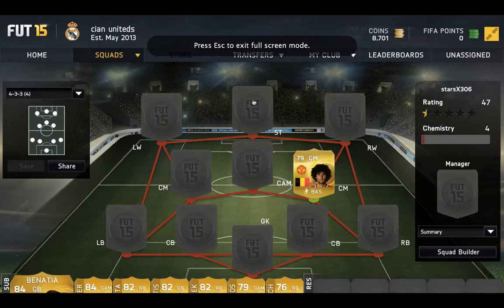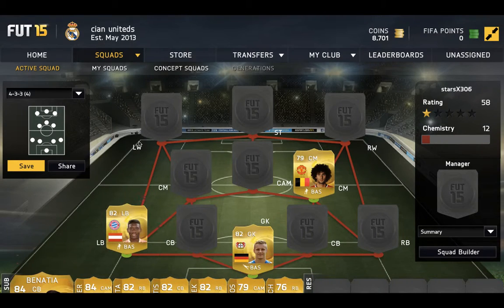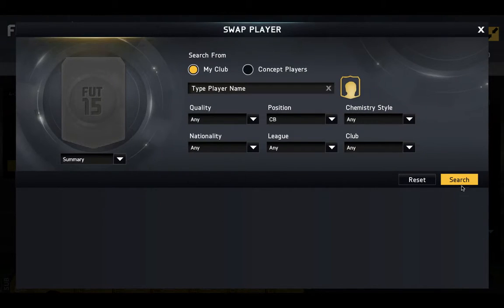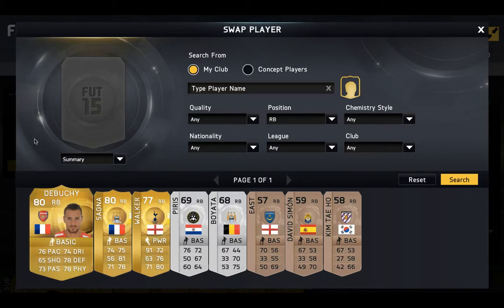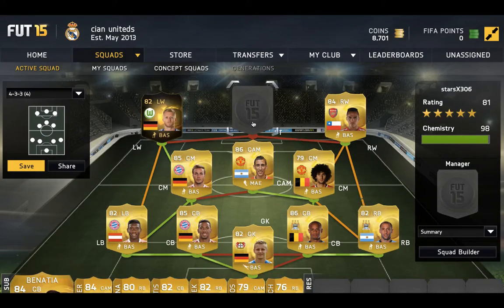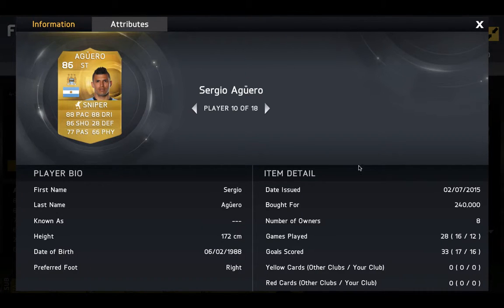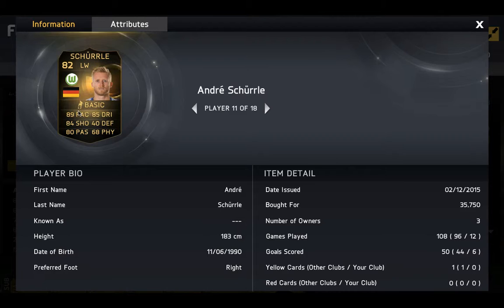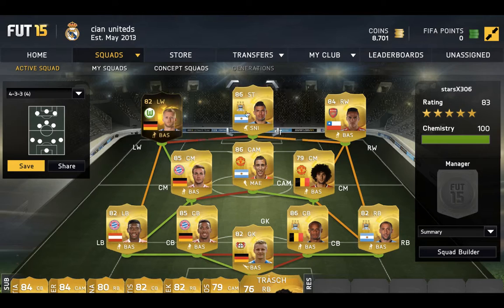400k fifa 15 hybrid